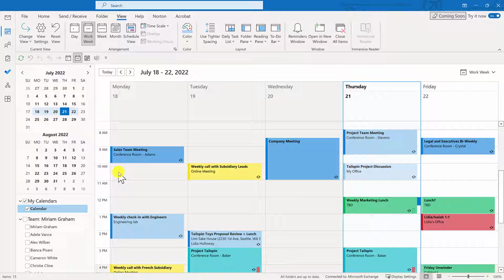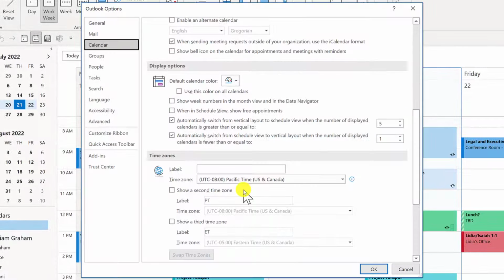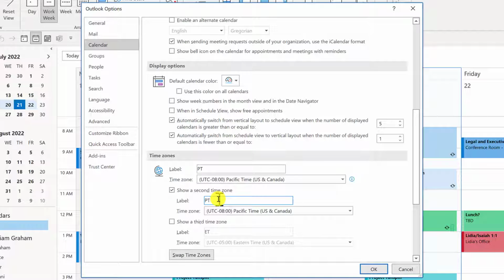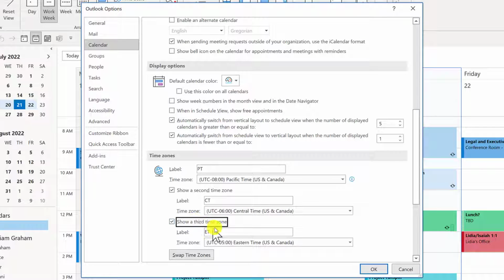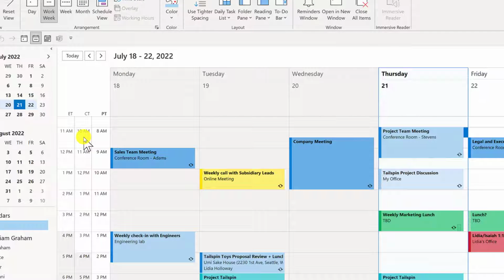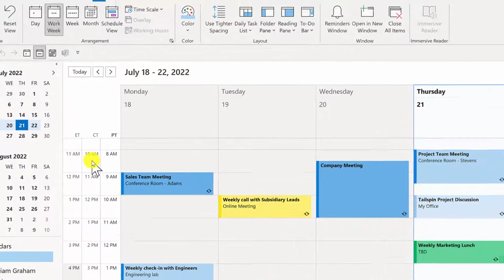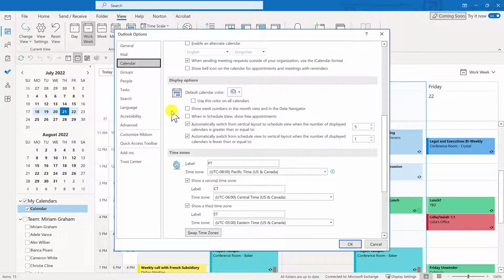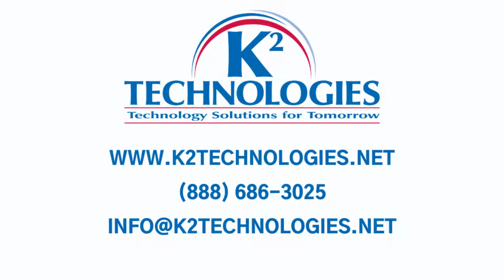Microsoft Outlook Tip: Showing Multiple Time Zones In Your Outlook Calendar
Have questions about Microsoft Office 365 and any of the products in Microsoft Office? K2 Technologies is here to help with all your Microsoft support.  In this video, we cover showing multiple time zones in your Microsoft Outlook calendar.

K2 Technologies
400 South Gillette Avenue,
Suite 100